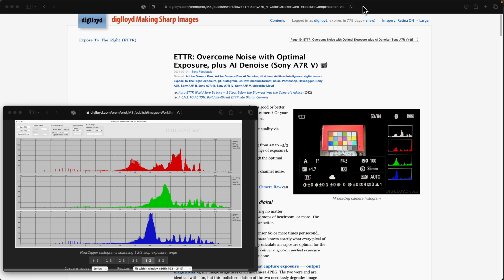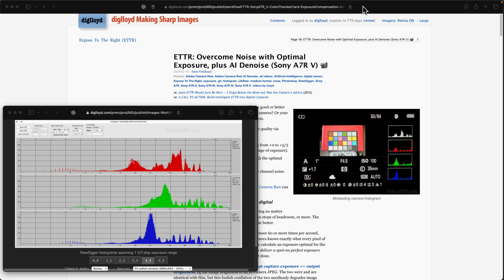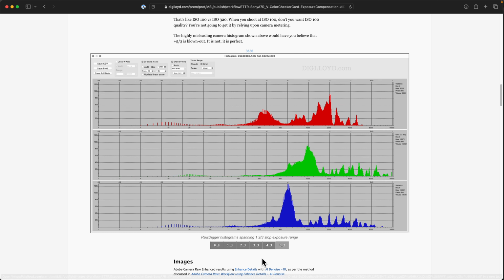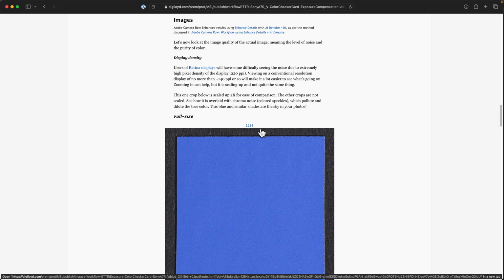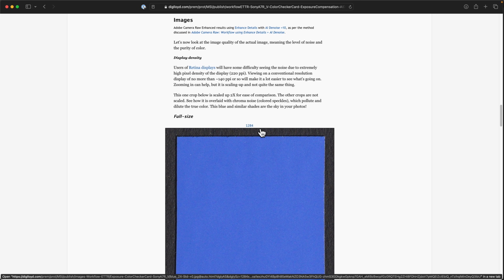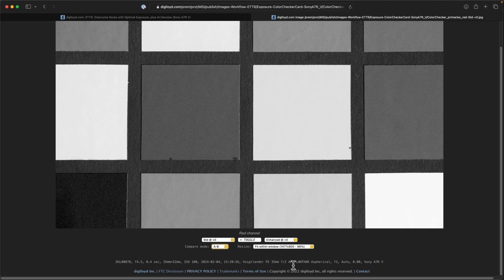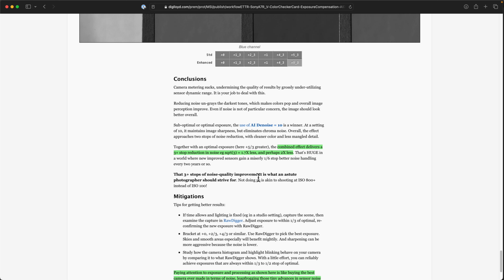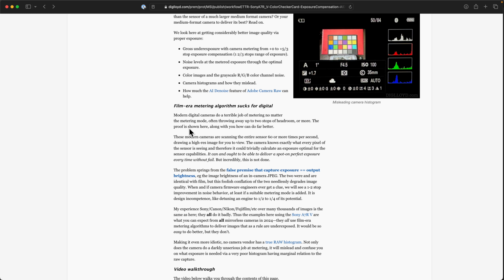ETTR: Optimal Exposure plus Adobe AI Denoise +3 stops better!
Raise your image quality game with optimal exposure technique and Adobe AI Denoise.

Get a 3 stop improvement in image noise using your camera histogram, RawDigger, and Adobe Camera Raw Enhance Details + AI Denoise.

keywords=Photoshop, Adobe Camera Raw, Sony A7R V, RawDigger